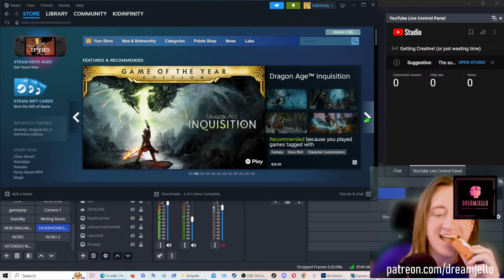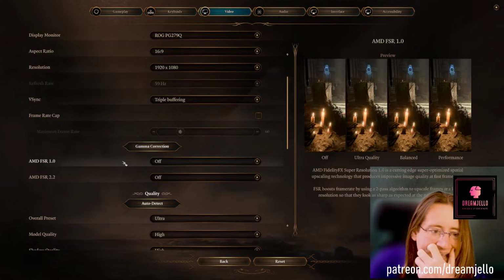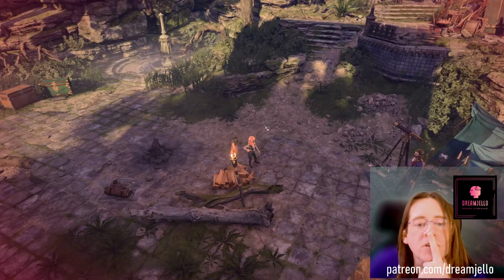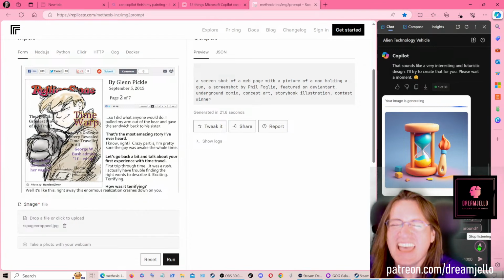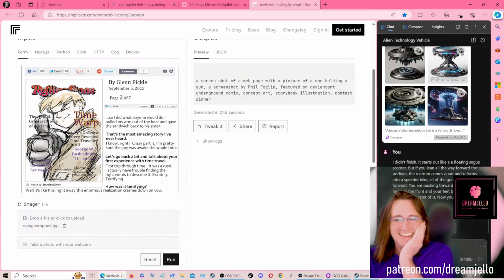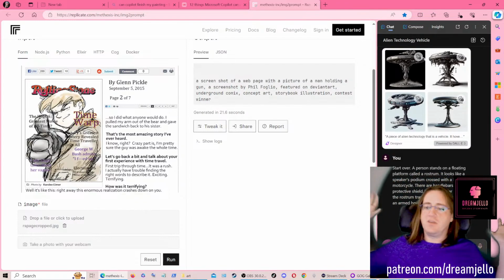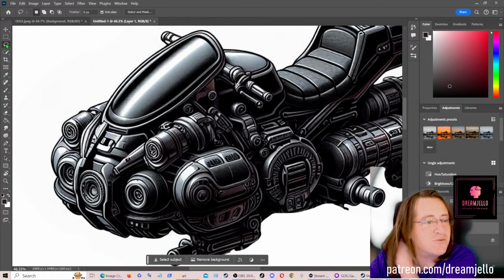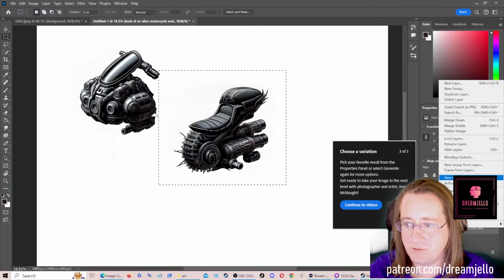Getting Creative! (or just wasting time)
Well, I'm kinda done with the hard work. wanna goof off with me?